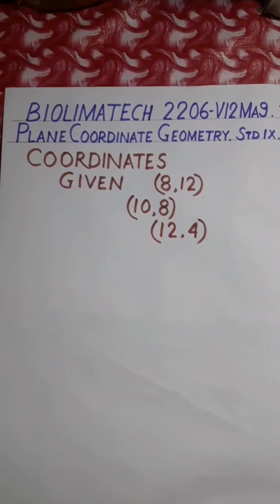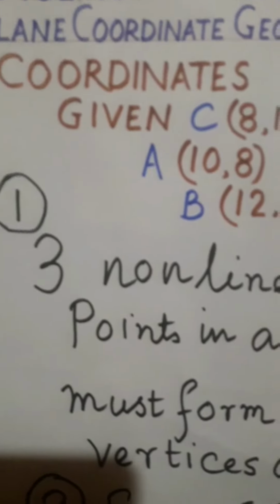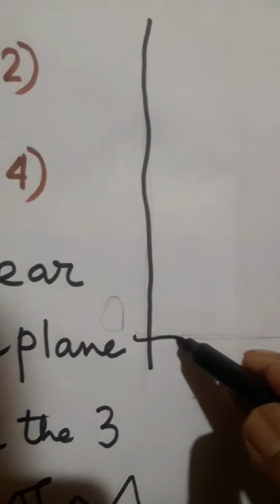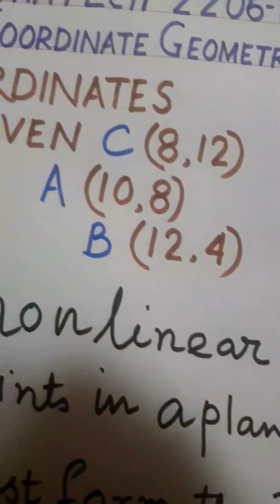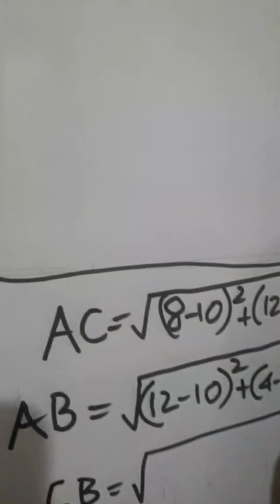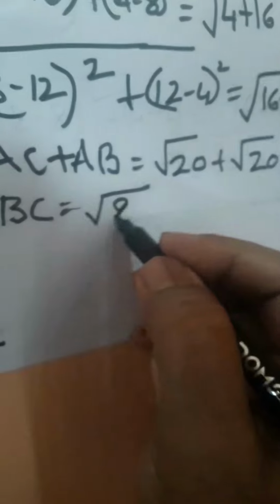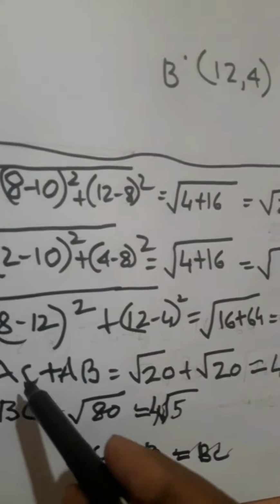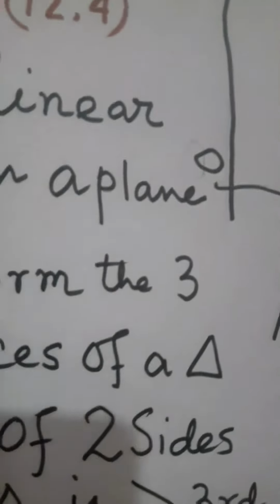COLINEARITY OF 3 GIVEN POINTS BY CO-ORDINATE GEOMETRY @BIOLIMATECH 2206-7V12Ma9 for std ix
1.classification- educational video
2. branch-- mathematics
3. sub branch-- co-ordinate geometry
4.standard = class ix
5. @BIOLIMATECH
6. Duration 13.21 minutes
7. Language- ENGLISH
8. audience-- universal
9.video serial ref. number 2206-7V12Ma9
10. channel holder -Probal Sen sharma & Jatamitra Bose